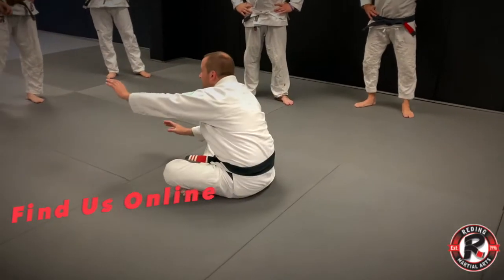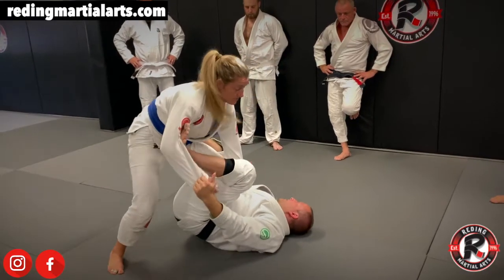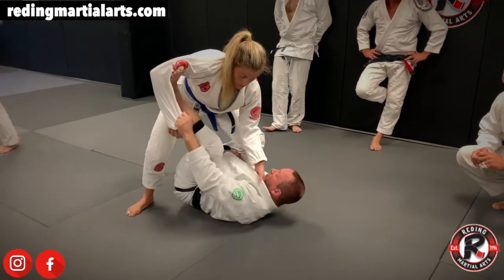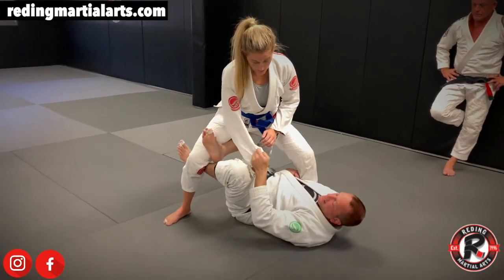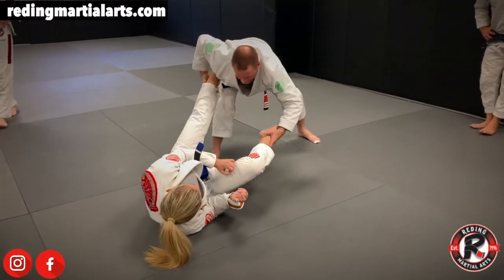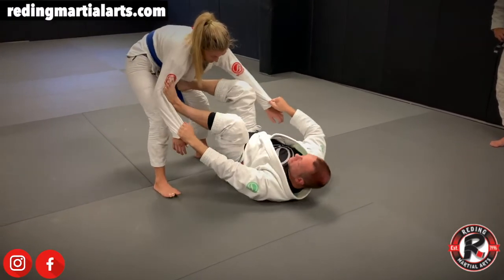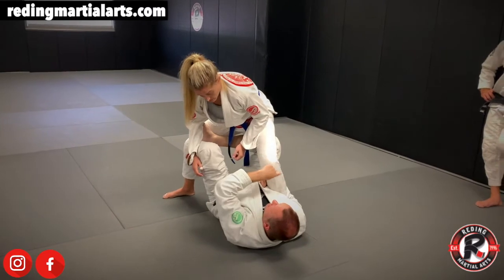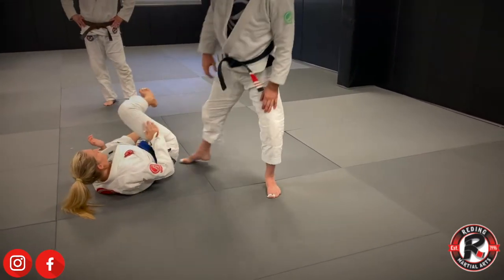Spider Guard: Sweep/Submission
Mark Reding
has been passionate about teaching martial arts for over 20 years. He constantly improves his skills in a variety of disciplines in order to share them with his students.
In 1991 at the age of 13, Mark started training in the martial arts under an instructor named Mike Woodson where he earned his 1st degree black belt in Shorin-Ryu Karate in 1995. In 1994, Mark started his training in American Kenpo Karate under Tim Bullot where he earned his first degree black belt in 1999. Mark became a senior professor of the arts by earning his seventh degree black belt in 2015. In 1996, Mark followed his dream of teaching others the art, and opened his own school. In 1999 Mark began his training in Jeet Kune Do Concepts and Brazilian Jiu-Jitsu under Jack McVicker. Mark earned his Phase I Instructorship in 2004. In 2012 Mark earned his black belt professorship in Brazilian Jiu-Jitsu under Professor James Brown. In 2015 he earned his 1st degree BJJ black belt under Professor Octavio Couto. in 2018 Mark earned his second degree BJJ black belt under Professor Jared Weiner out of Philly, and continues to train with him to this day. In 2017 Mark opened a second academy in Denton called Reding Martial Arts East Side.
Mark holds the following ranks
Brazilian Jiu-Jitsu: 2nd Degree Black Belt (2018)
American Kenpo Karate: 8th Degree Black Belt (2018)
Jeet Kune Do: Full Instructor (2013)
Muay Thai: Certified Instructor (2011)
Shorin Ryu Karate: 1st degree black belt (1995)